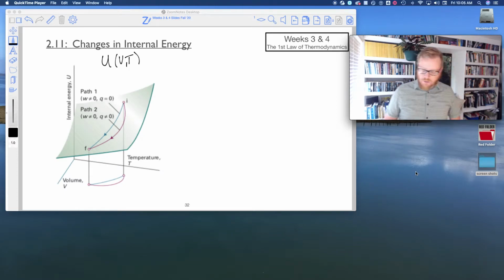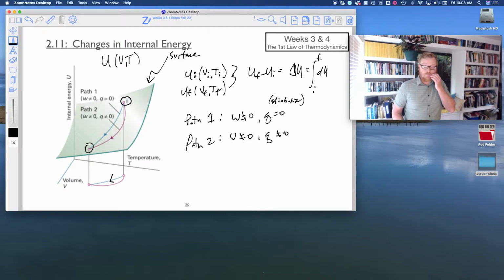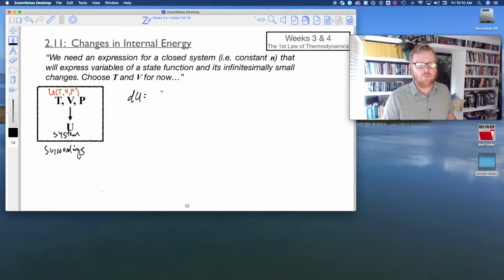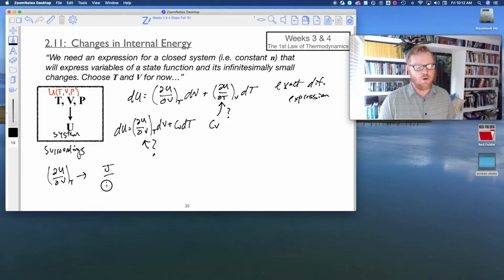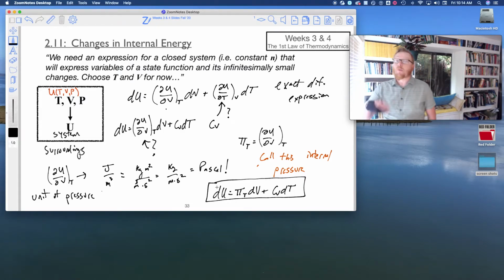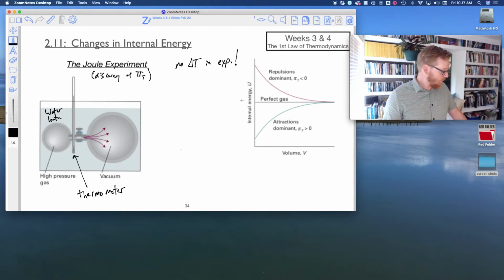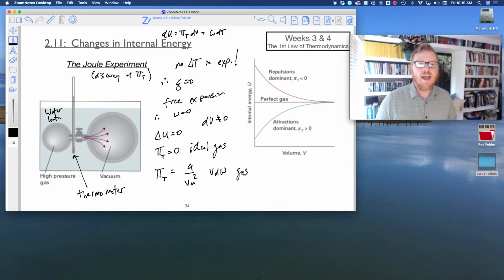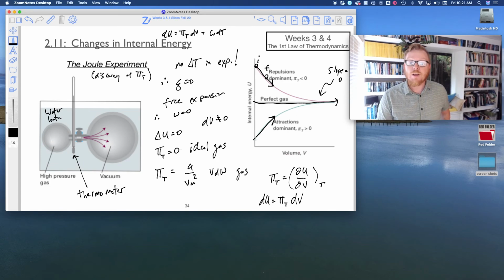CHEM 361 F21 Lecture 2.18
Learning Goal 2.18:  Be able to come up with an exact expression for dU (based on T, V), be able to identify physical observables in those exact expressions (i.e. internal pressure) and be familiar with what those physical observables represent